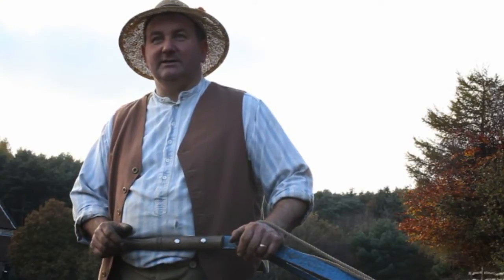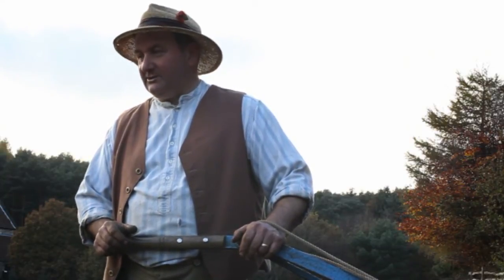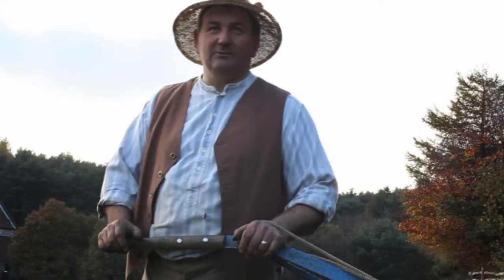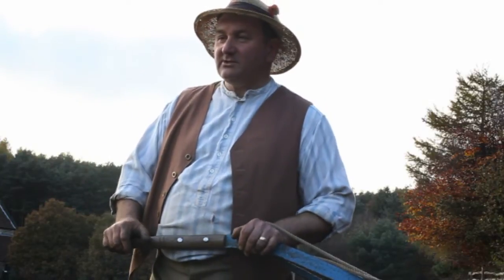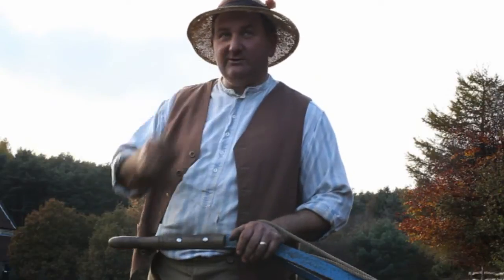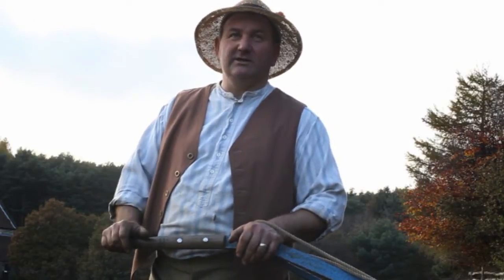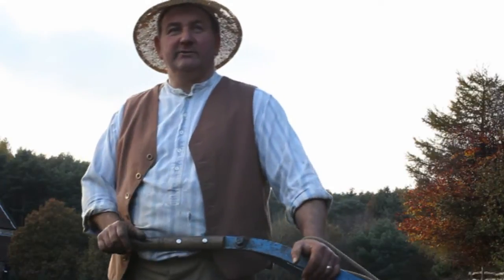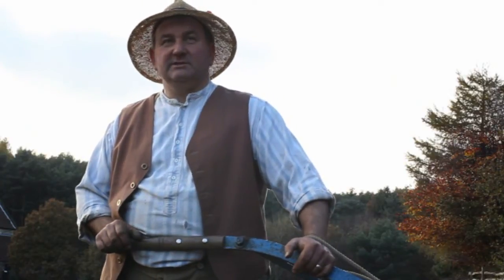Beamish Museum: Ploughing.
Ploughing at Beamish Museum using a horse drawn Ransomes Yorkshire Light plough in order to prepare the land for next year's planting.

Transcription:

Ploughing  Jim Elliot

Were ploughing here with a Y. L. Plough, a Yorkshire Light is its name, a Ransom Yorkshire Light.   Were ploughing it so we can try and get all the weeds buried, there is a lot of weeds on the top and were trying to get them ploughed underneath for good weed control.  Also weve put a lot of muck on it, so weve put a lot of fertility into the ground for the roots next spring, and were trying to do a tidy job, plough it straight, even, all the furrows the same size, uniformity, thats all the furrows the same size and depth, and try and bury all the weeds and trash.  You take a pride in the job, I enjoy doing it, but I take a pride in it as well.  Its just a general purpose type of ploughing, so you can do anything with it, you can drill corn on the top of it, or you can leave it through the winter for the frost and the weather elements to break it down for a good seed bed for your roots in the spring.

Its good land, lightish land, sandy gravelly sort of land, but its quite a steep hill for the horses to pull up so theyve got to be very fit and strong to pull up a hill like this but the beauty of it is that when they come to the steep part they just seem to drop a gear and dig in and plough away quietly, not struggling at it, they just drop a gear and plough quite content, calmly, and its better for them, and for the plough and for me.